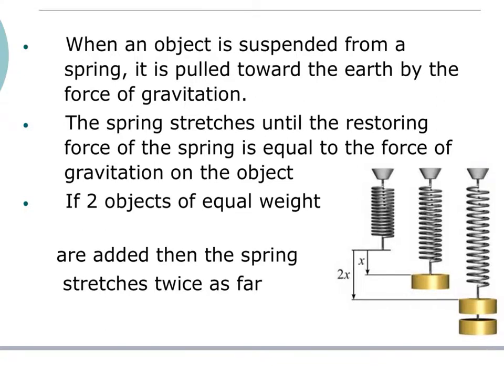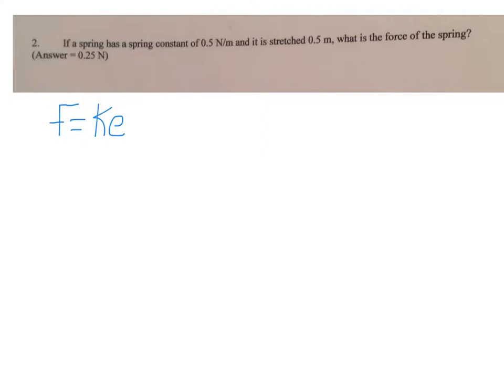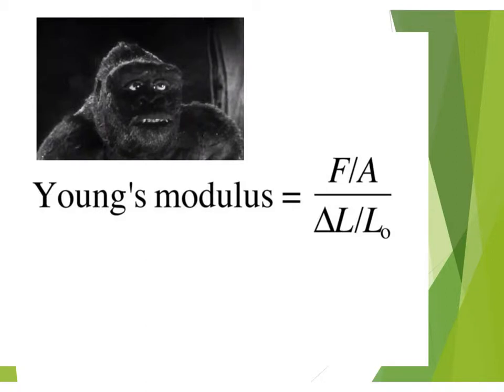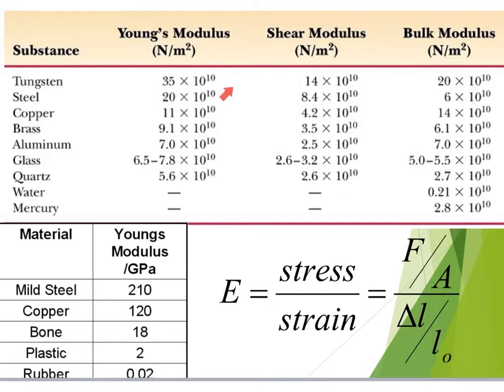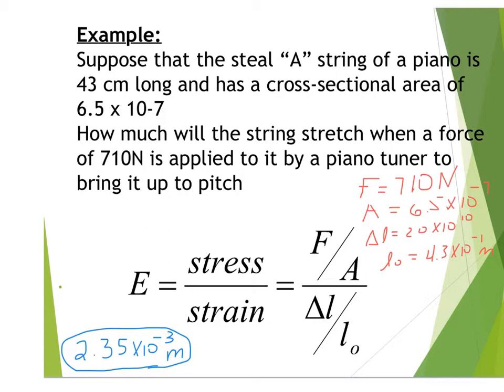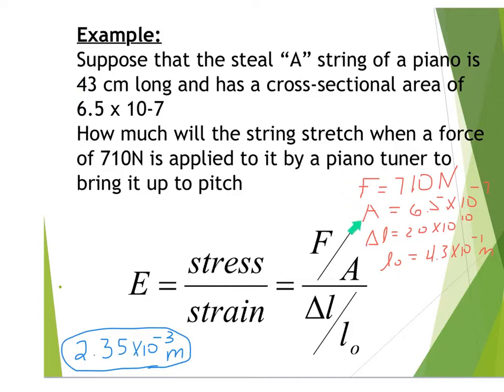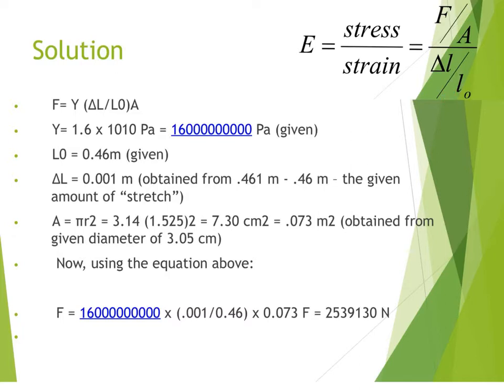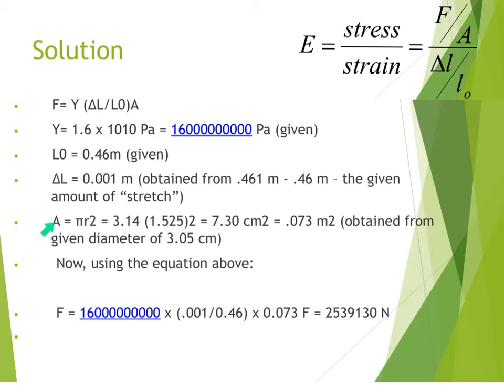Physics Hooke's Law Problems